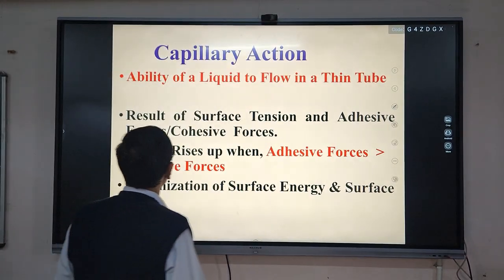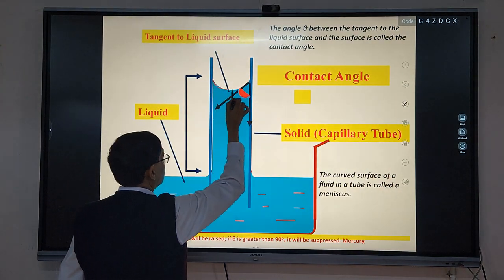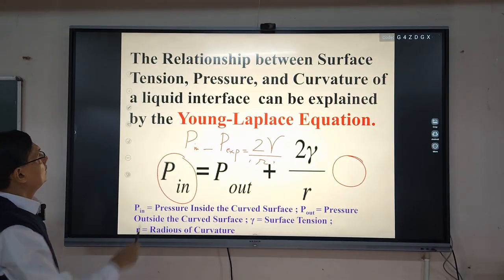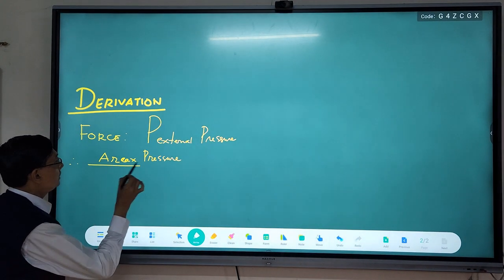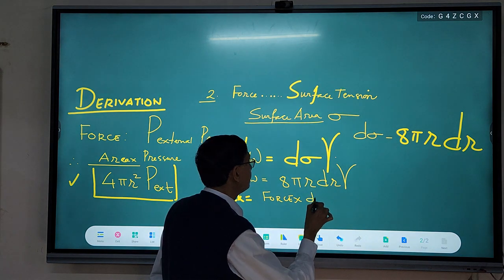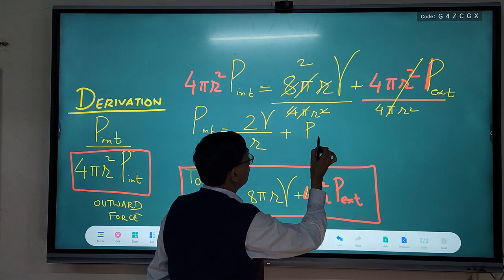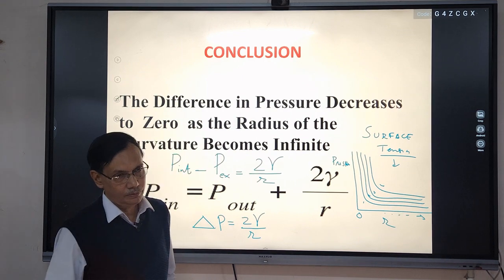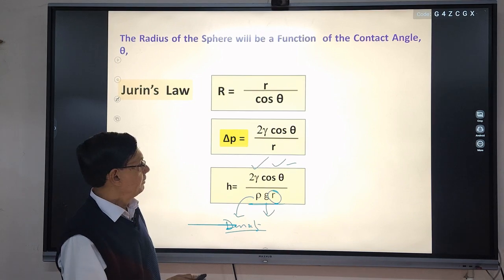Capillary Action & Young Laplace Equation, by Prof. Kallol K. Ghosh, M.Sc. III Sem,Unit-II Paper-III